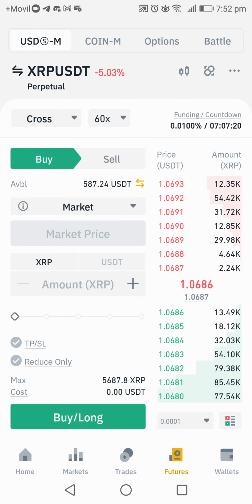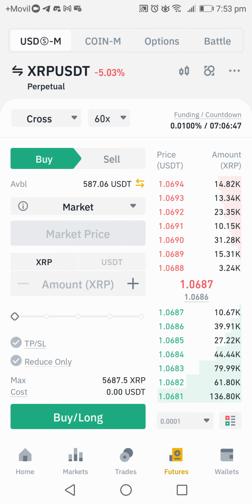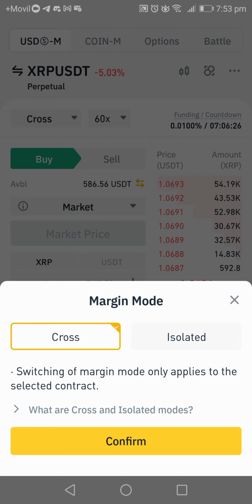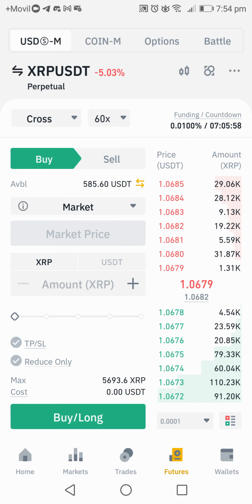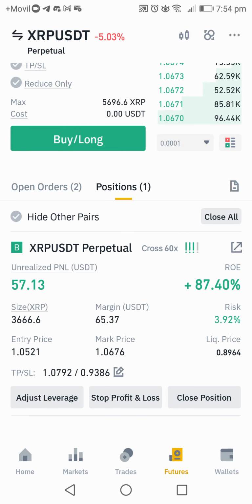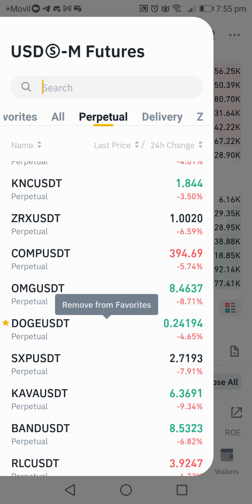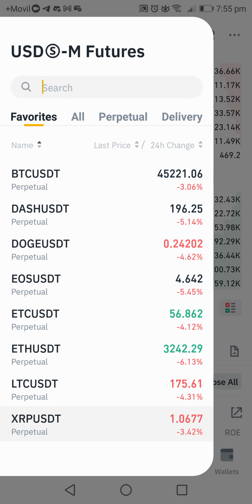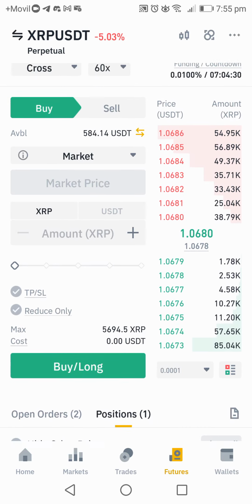🦈After transfering your funds to Futured. 🦈